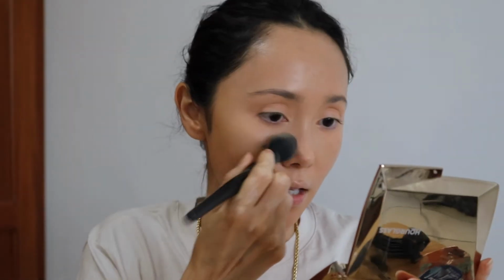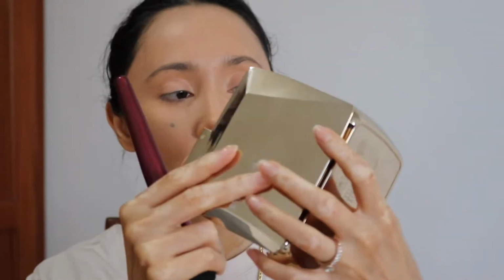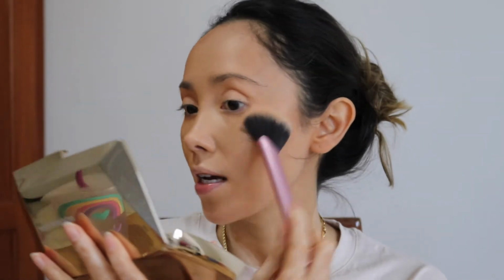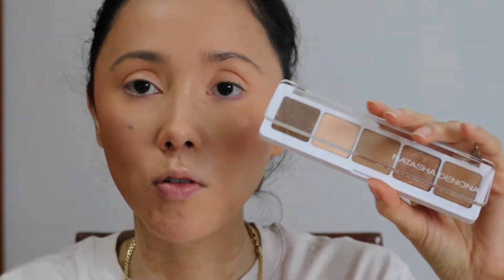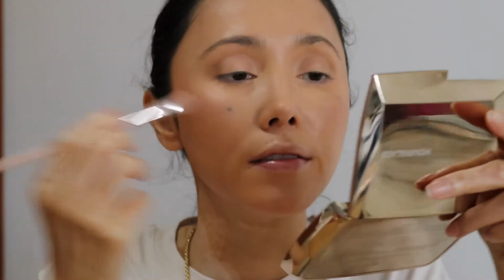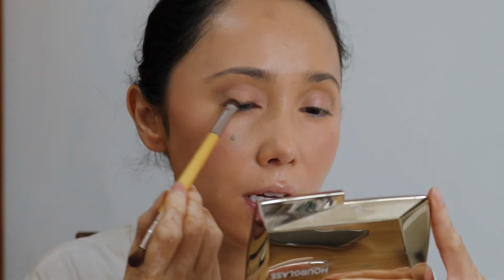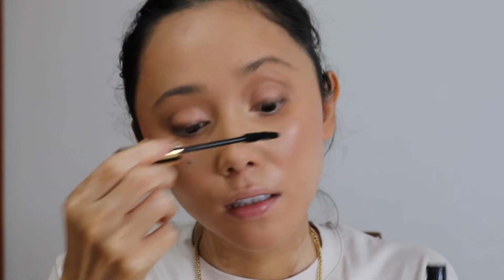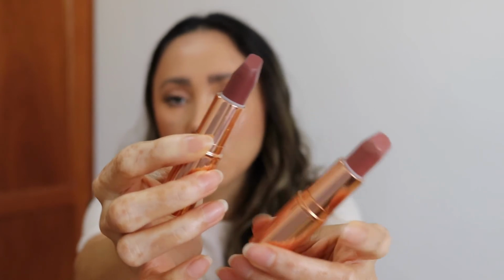Fall Makeup Look